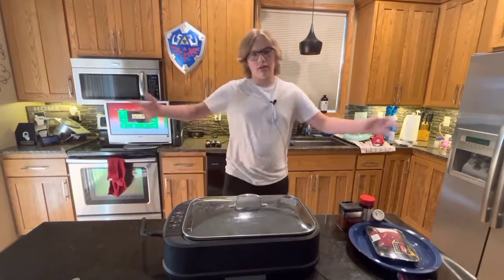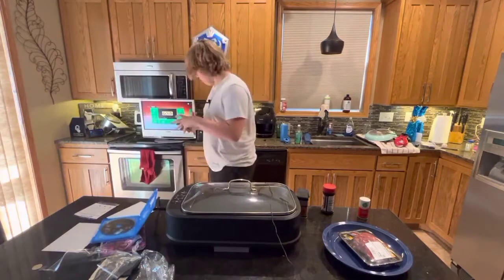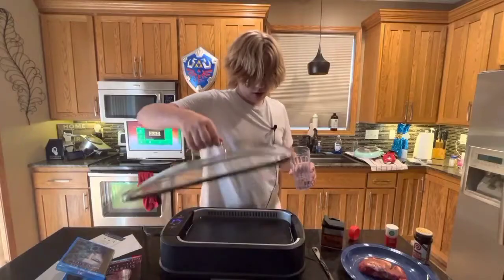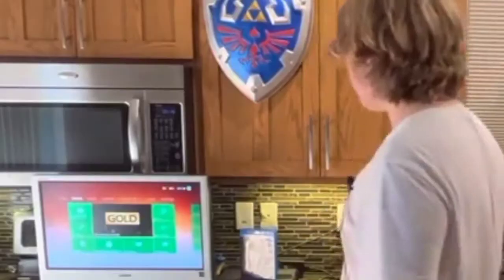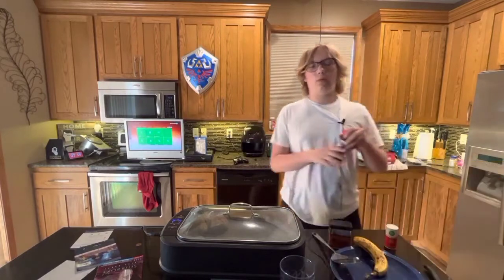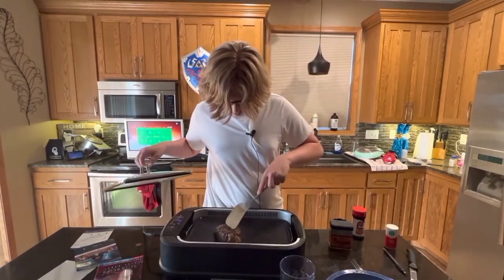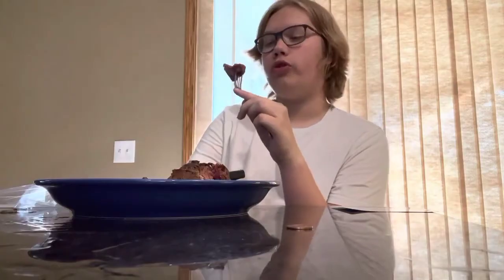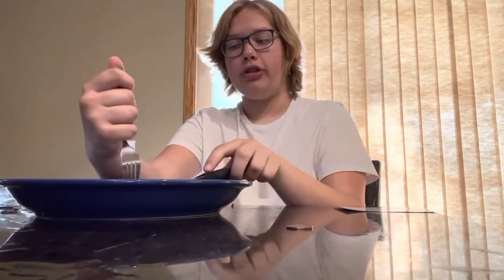I cooked food while explaining the plot of Morbius.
this video was done on impulse.

today Tat tries to make food that isn't shit while explaining the plot of Morbius.

thanks to goatttail for editing this video because I was too lazy.